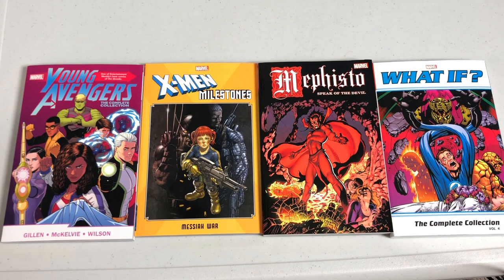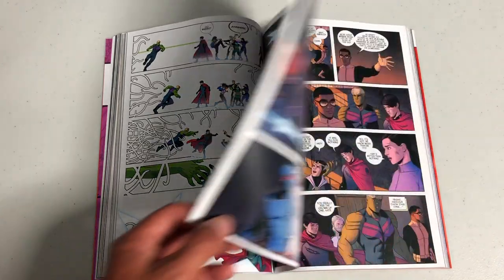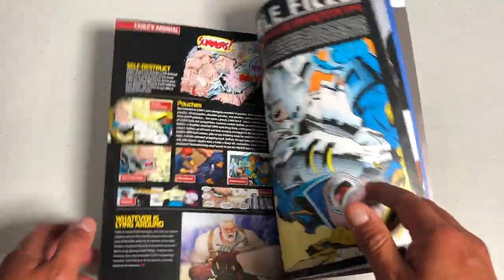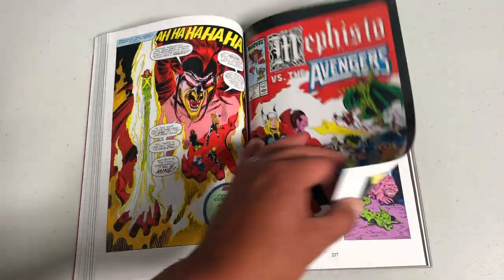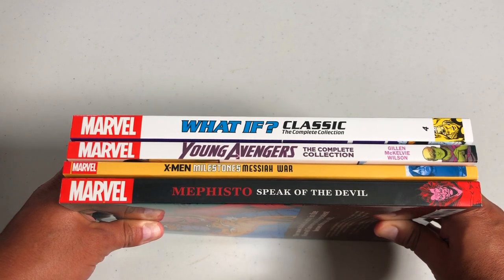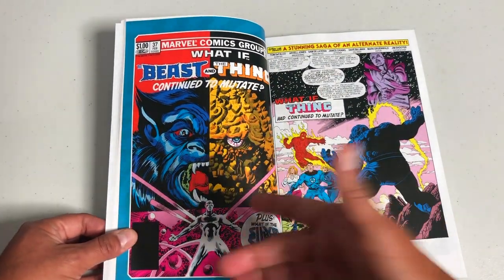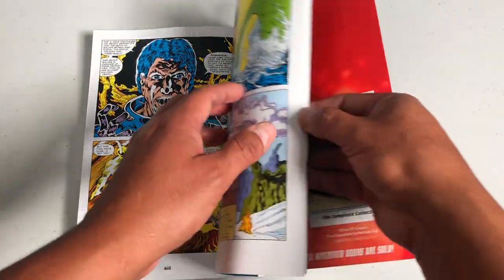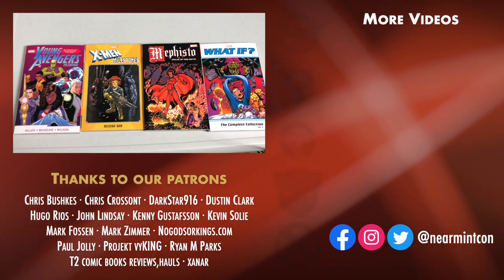New Marvel Books Overview!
Today the Uncanny Omar gives us an overview of the following books from Marvel Comics:
Young Avengers by Gillen & McKelvie: The Complete Collection
X-Men Milestones: Messiah War
Mephisto: Speak of the Devil
What If? Classic: The Complete Collection Vol. 4